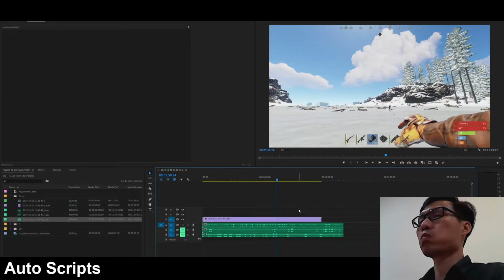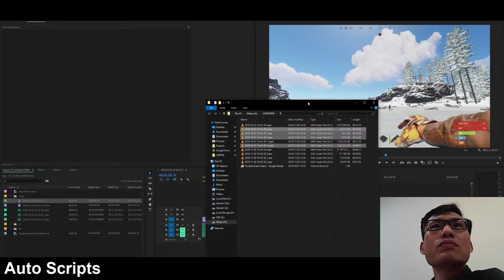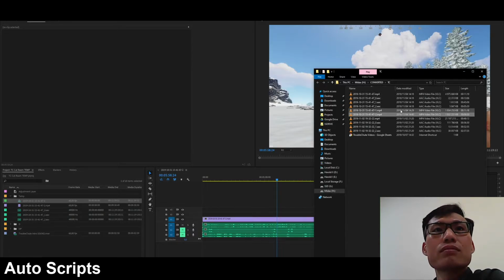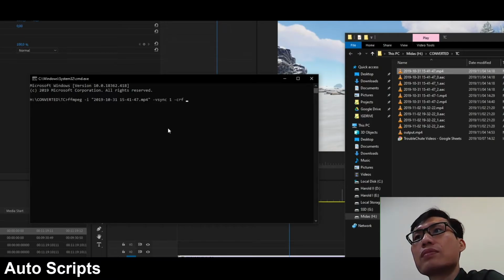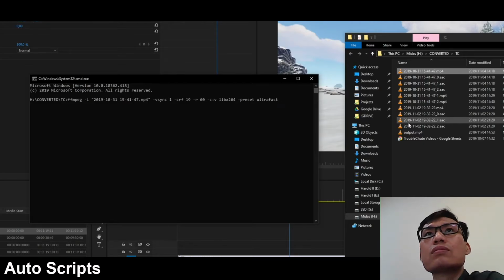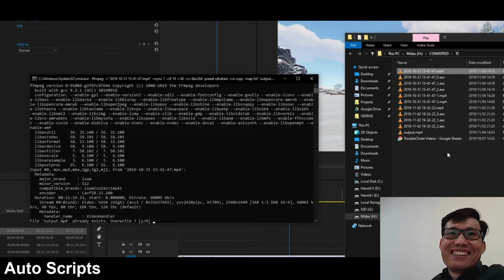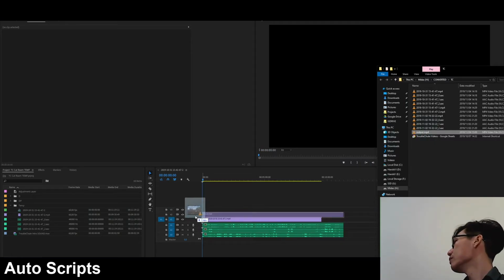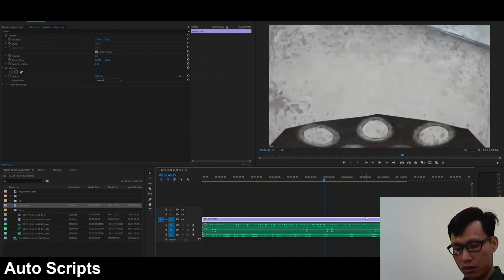FFmpeg Tutorial - FIX Audio Video desync Variable to Constant Frame Rate VFR to CFR